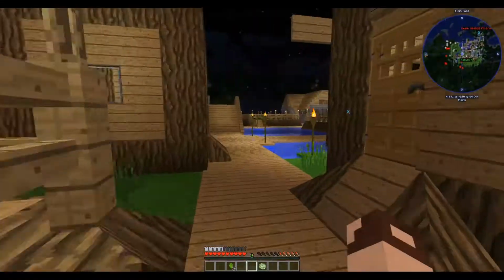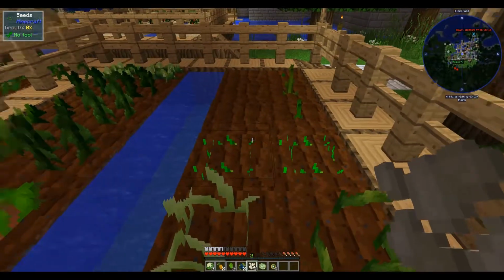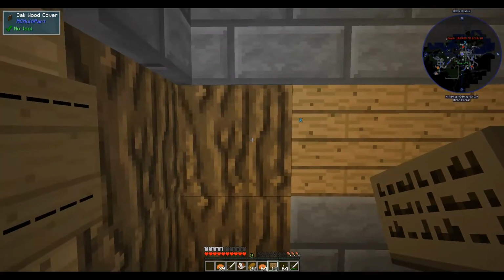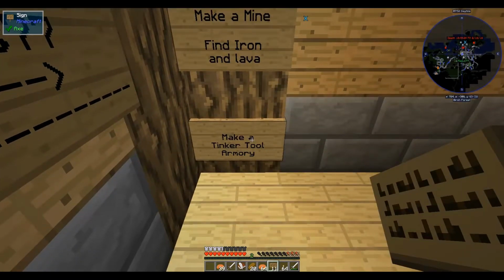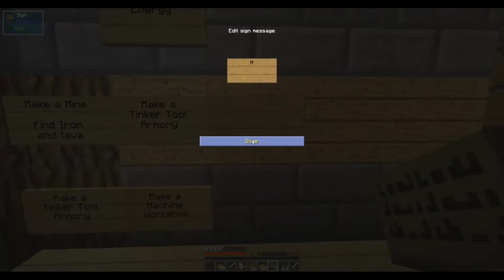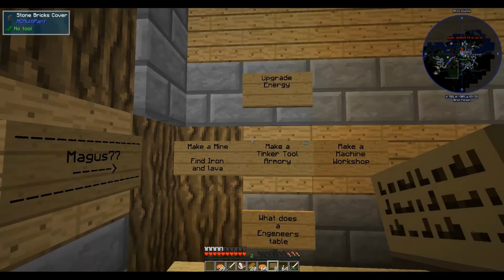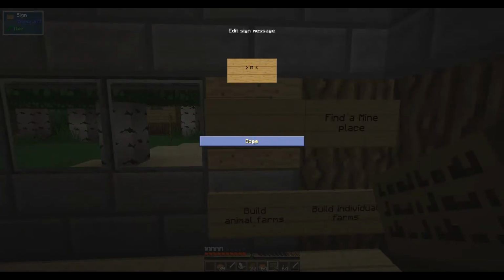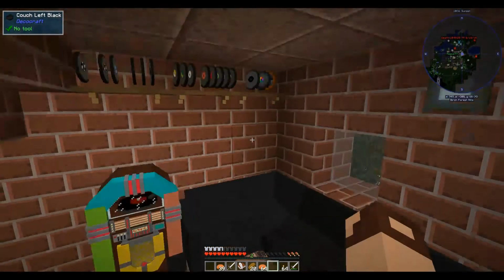Minecraft Resonant Rise 4 - Season 3 part 3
Resonant Rise 4 Season 3